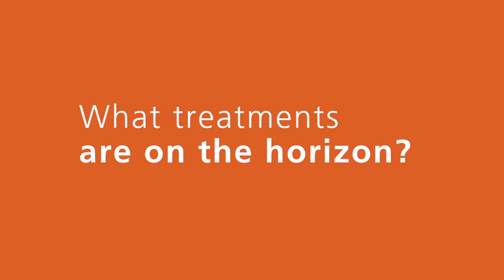What Is Osteoarthritis? | Ask The Expert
Expert Dr. D'Lima, explains osteoarthritis, how joints are affected and advancements in treatments.